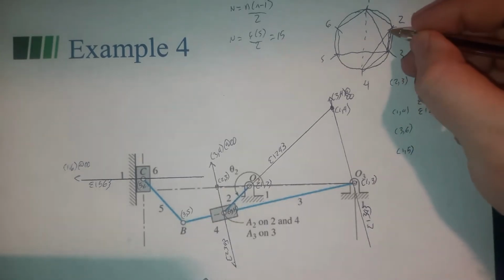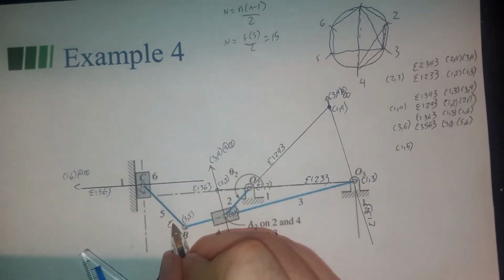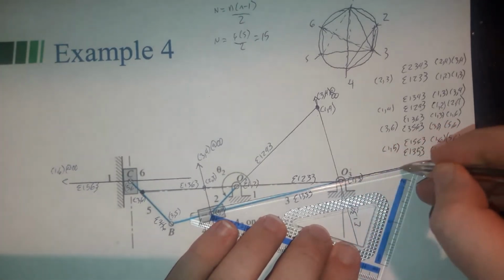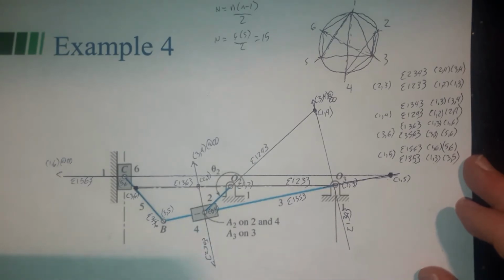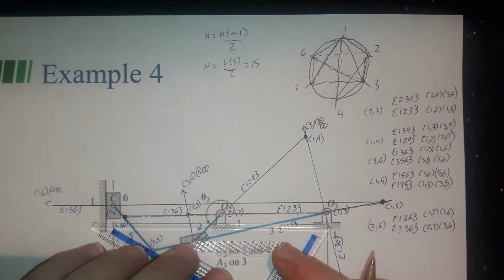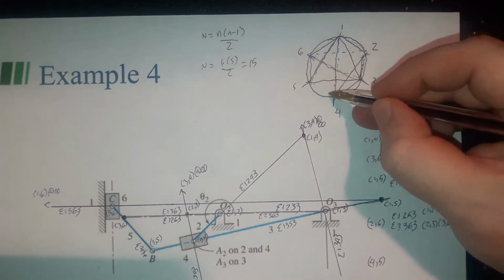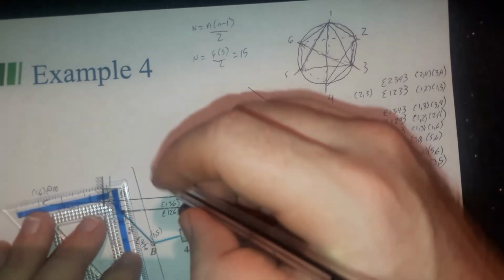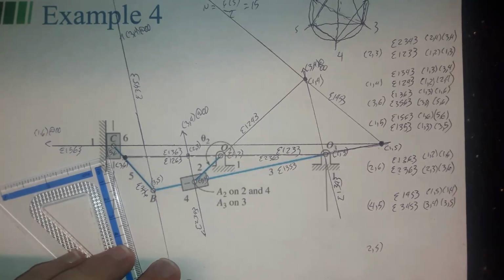ICs example 4 part2